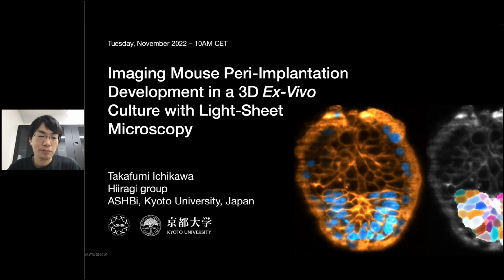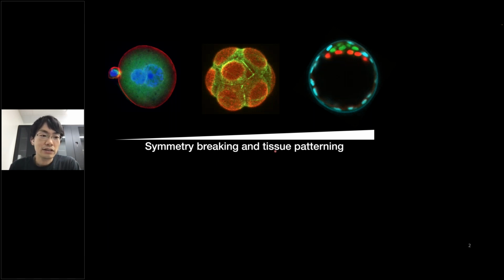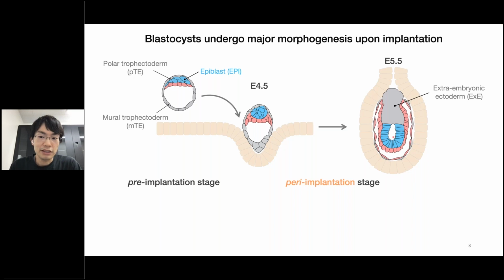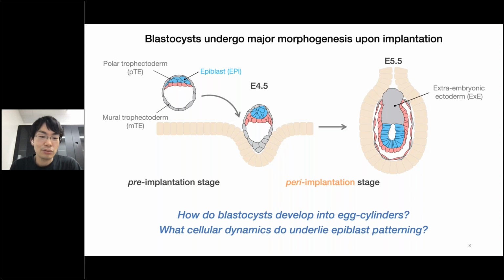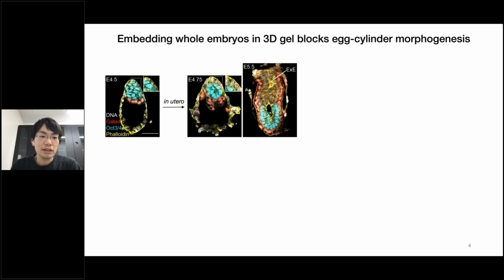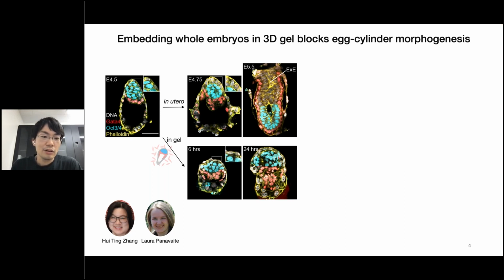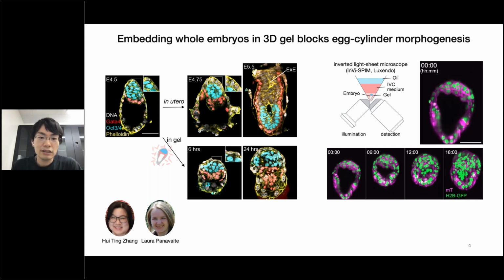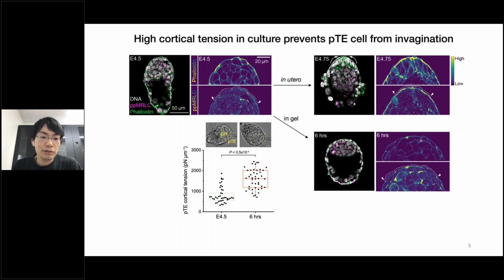Imaging Mouse Peri-Implantation Development in a 3D Ex-Vivo Culture | Bruker Light-Sheet Microscopy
Watch this webinar recording to hear guest speaker Dr. Ichikawa present his latest work using advanced techniques, including 3D ex-vivo culture, light-sheet microscopy, and photomanipulation, to study peri-implantation development in mice. Webinar originally aired: 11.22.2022